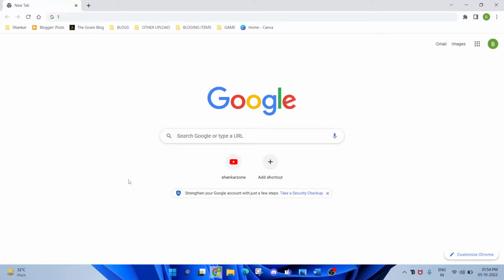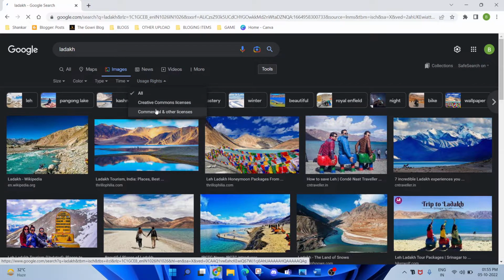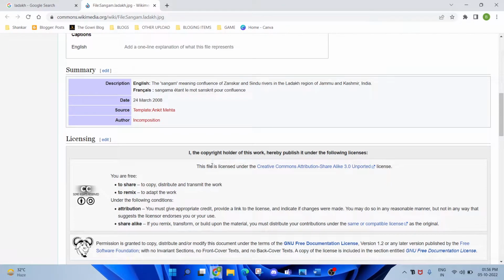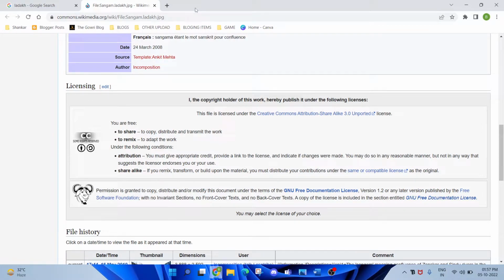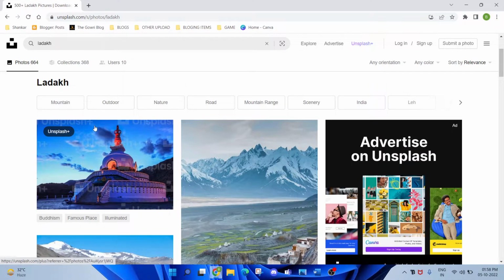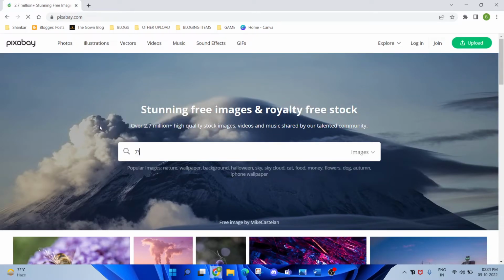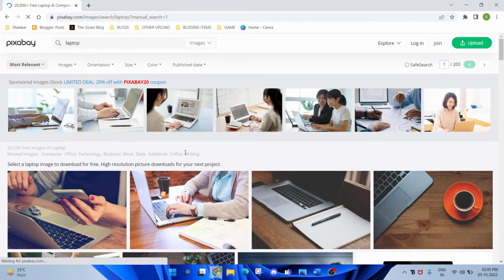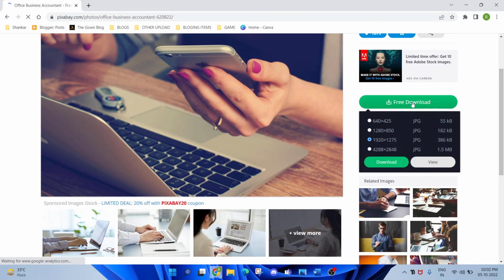Copyright-free Images From google NON-COPYRIGHT 100%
In this video, I have explained to you how to get copyright-free images from google and also said you the 2 websites which can give you copyright-free images